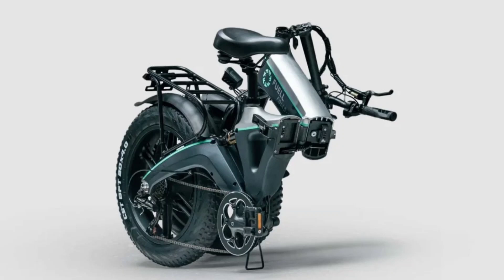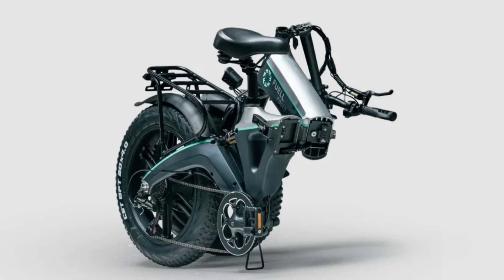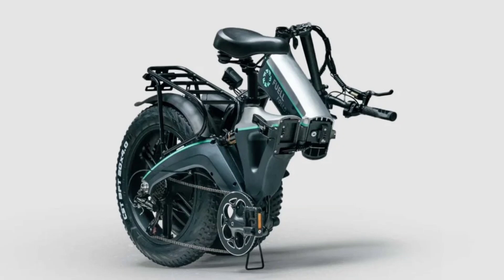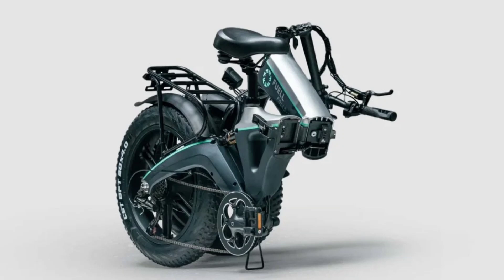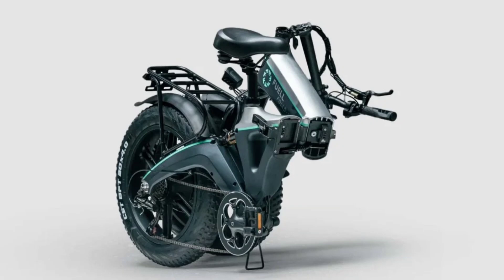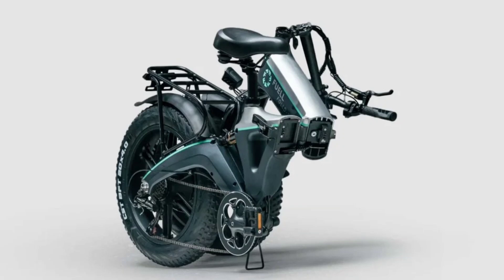Fuell’s New Folding E-bike has an Impressive Range of 110 Km per Charge.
Fuell, the company founded by motorcycle industry veteran Erik Buell, is expanding its electric mobility lineup with the Folld, a new electric folding bike designed for urban dwellers. The Folld is a compact and convenient solution for city commuters, offering an innovative blend of technology, performance, and utility